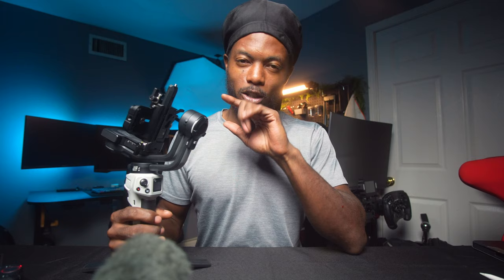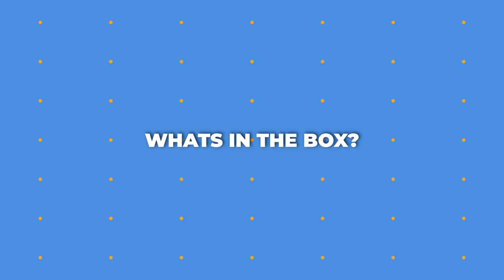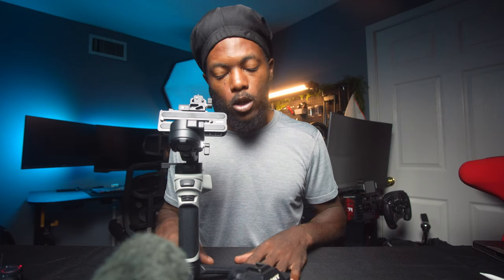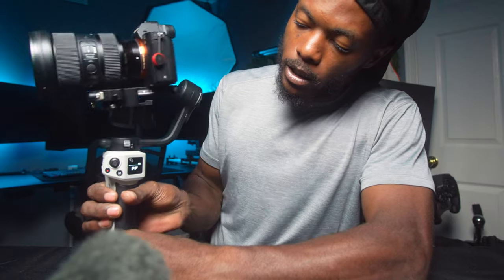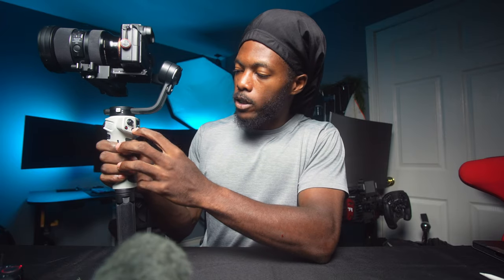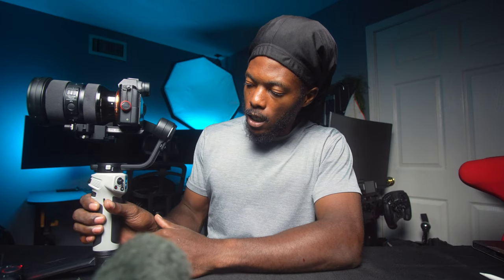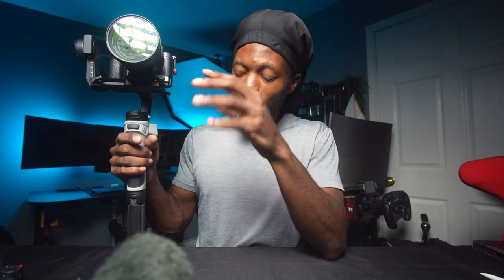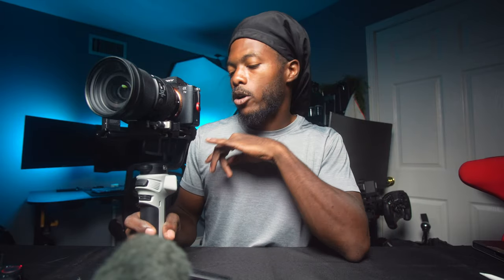The Best Compact Gimbal that WORKS | Cinepeer Weebill 3E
Full Review/Walkthrough Of The Zhiyun Cinepeer 3E
TimeStamps
0:00 - Intro
2:40 - Balancing
4:25 - Gimbal Modes
10:49 - Price/Availability
13:30 - App Control
18:12 - Footage Showcase
19:06 - Conclusion
19:36 - Outro